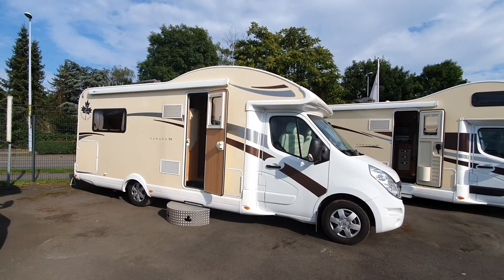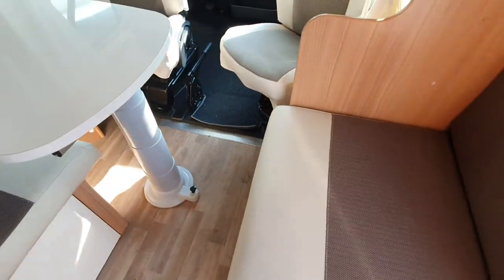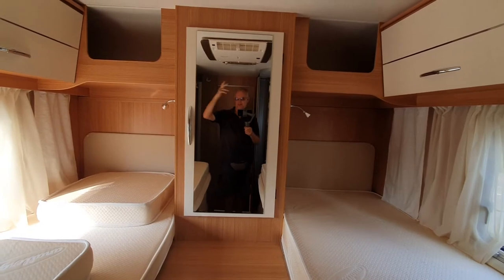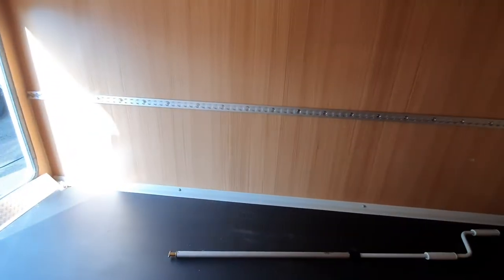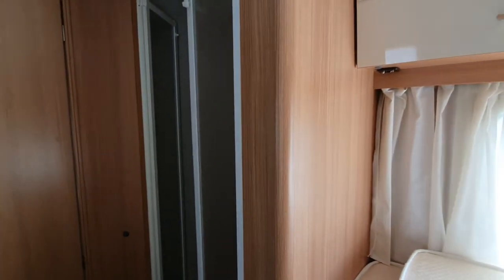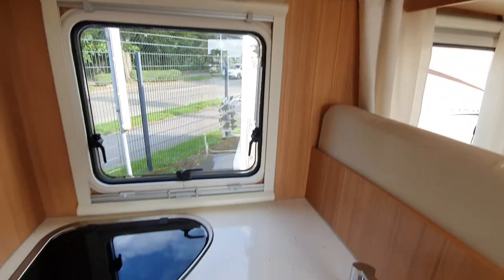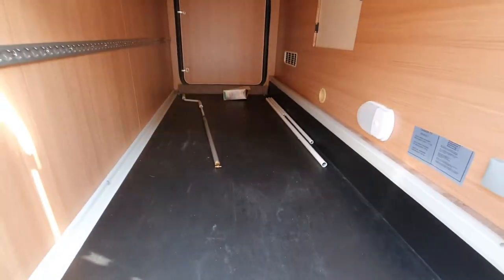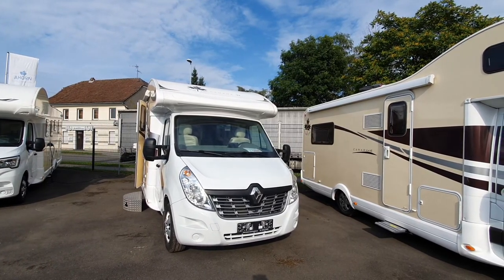2017 Ahorn Canada TE motorhome tour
An interesting used Ahorn Canada TE from 2017 on the used market.  Obviously no longer available but it gives you an idea of what you can get!